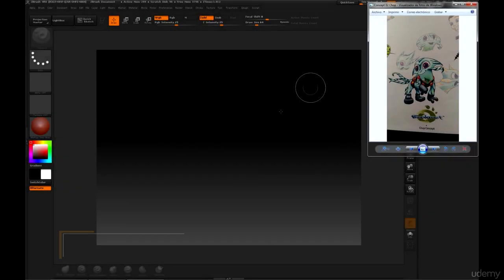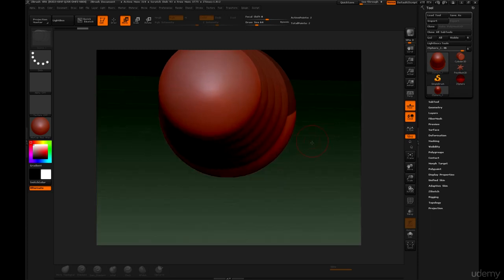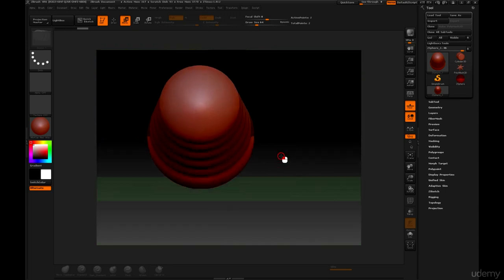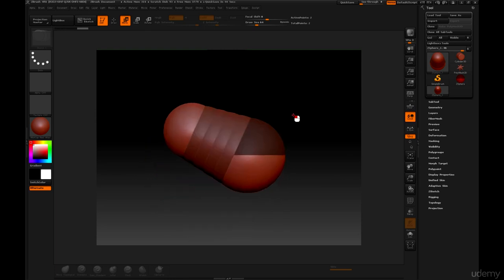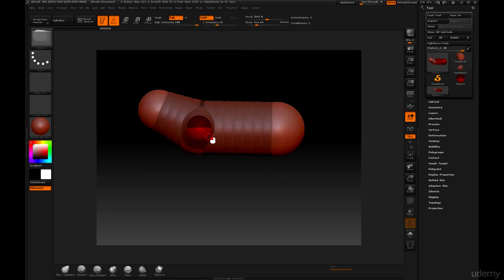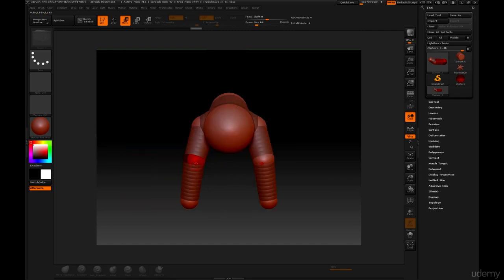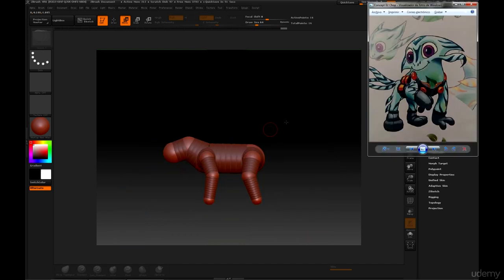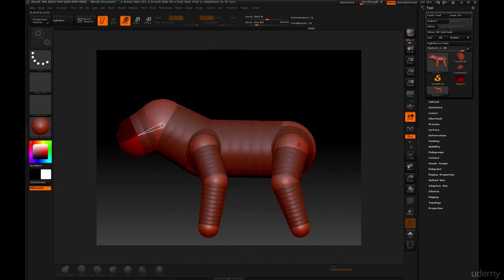Pet Cartoon VOL 2-Class #09: Creating a Basic Structure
This 3D Cartoon Pets course is designed for you to learn step by step how to shape your 3D characters. The only thing you need to do is to commit yourself to the course; we assure you that lesson by lesson you will gain confidence and skill in the tool. In today's class, we will see: Creating a Basic Structure